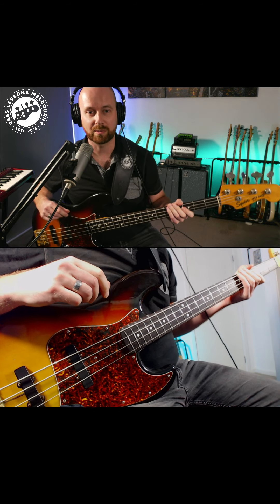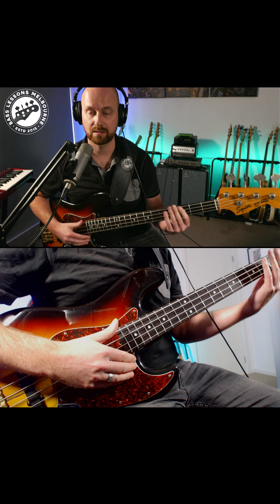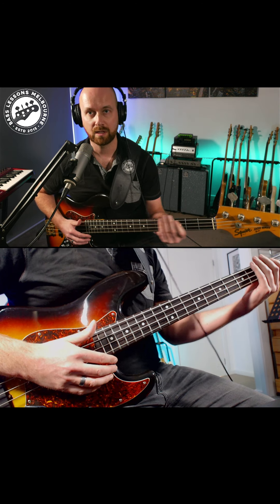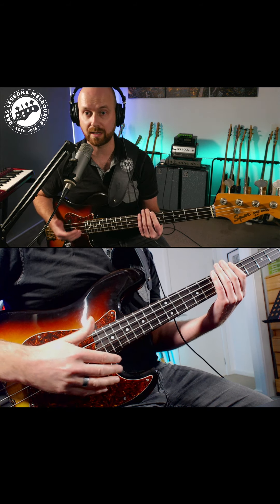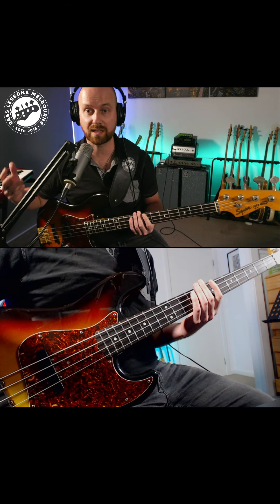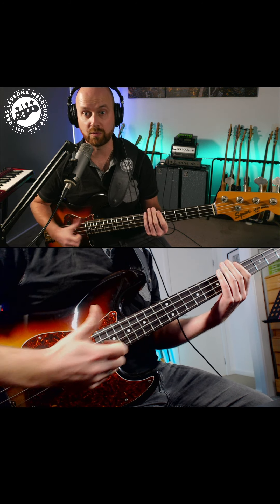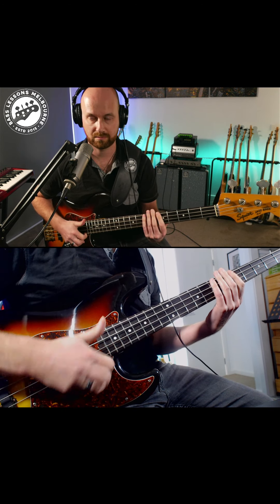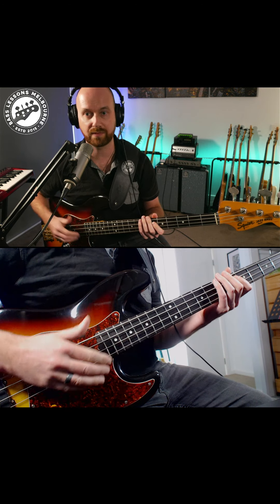Fretting Hand Ghost Note Slap Technique!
Ever wonder how players like Marcus Miller or Mark King get those rapid fire 'machine gun' muted notes? This is how!